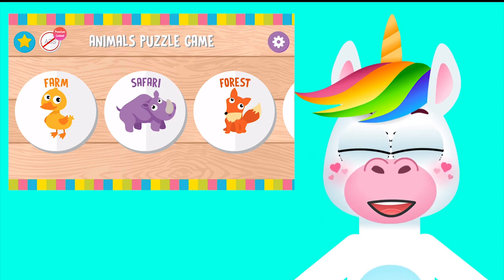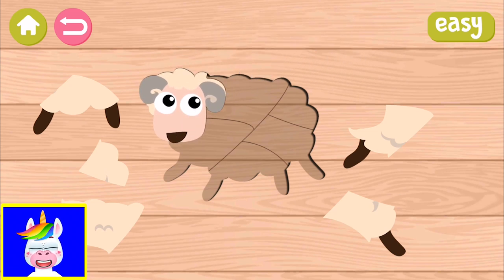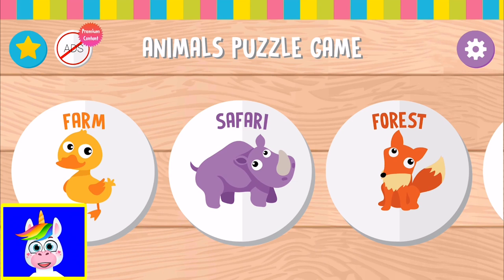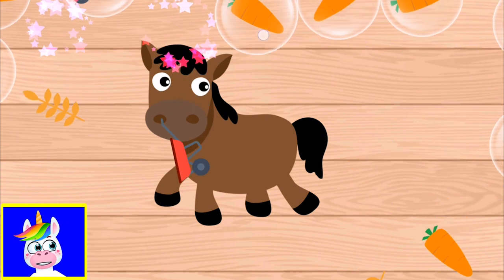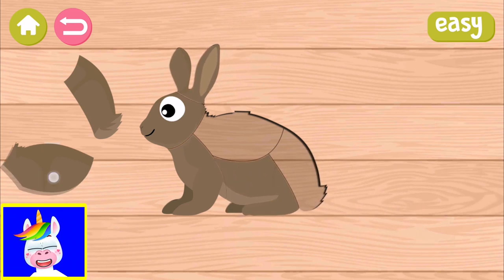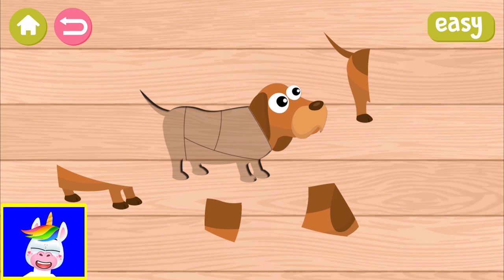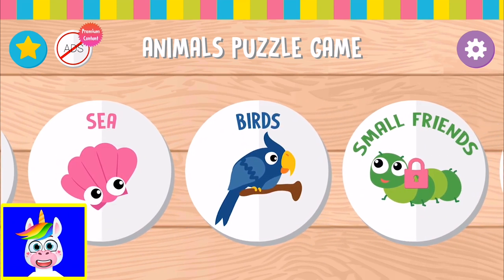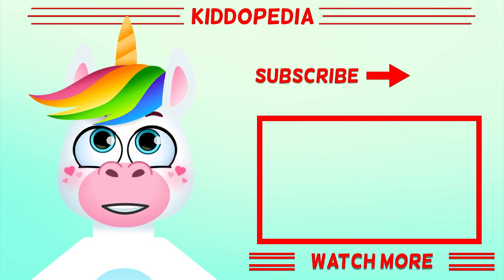FARM ANIMALS PUZZLE GAME for Toddlers & Kids - Puzzle Apps for Children, Kindergarten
Farm animals puzzle game for toddlers, kids, kindergarten, and children at preschool. Let's play Animals Puzzle for Kids: Preschool, a free online Android puzzle app game.

Do your kids love farm animals and puzzles? Kiddopedia team brings you a good solution. Animals Puzzle for Kids is a fun animated puzzle game for toddlers including those with autism, preschoolers, and children from ages 1 to 6. This puzzle game helps your kids develop fine motor skills. The game includes animations, pronunciations, sounds of animals and interactivity for easy learning. Your kids can learn a lot of animals with this interactive game.

Children get really happy when they are allowed to play an animals game on a tablet or smartphone. This game is very simple. This type of games works great for toddlers between 2 to 5 years old. Kids will be able to play it alone after a simple introductory explanation.

The game is available for free on the Google Play store. The free version has advertisements. You can remove the ads and include additional animals by purchasing the full version.

Kiddopedia channel is the right place if you are looking for educational videos for toddlers & kids at preschool age. We are also showcasing educational games and applications that are suitable for kids, preschoolers, and toddlers.